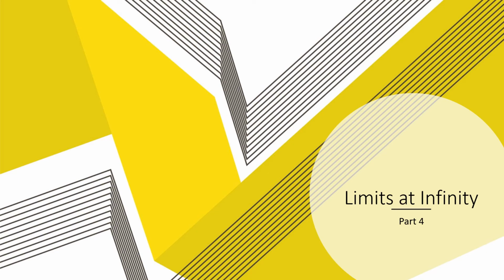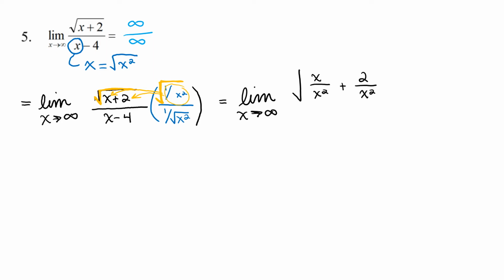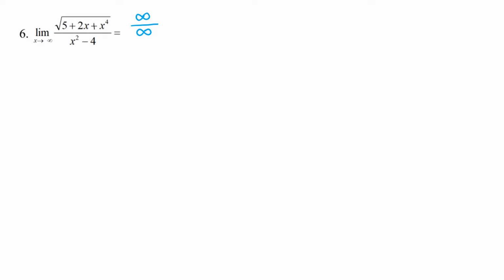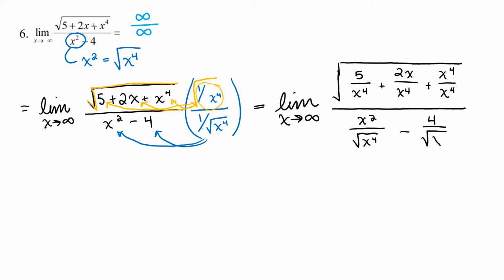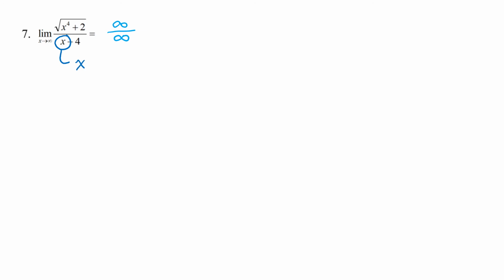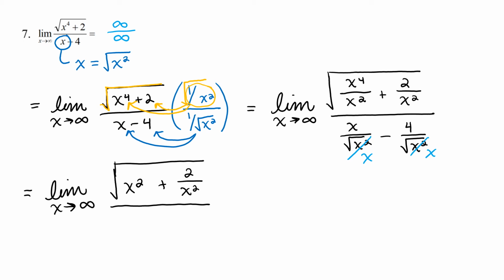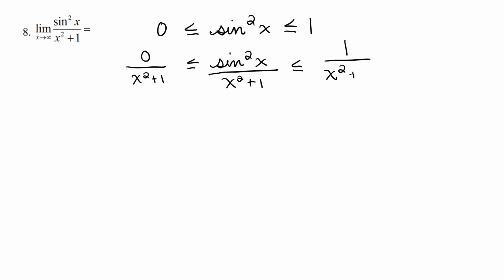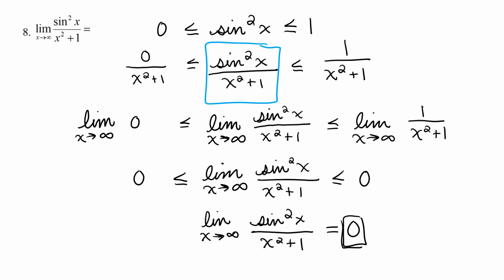Limits at Infinity (part 4/5)